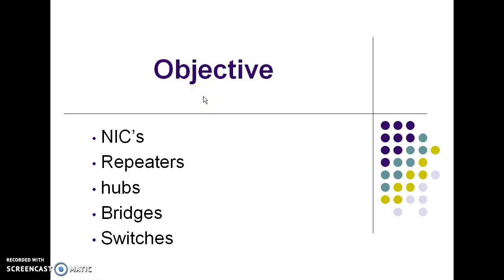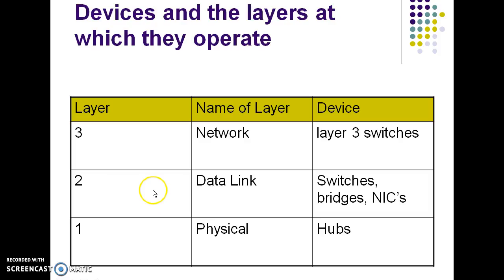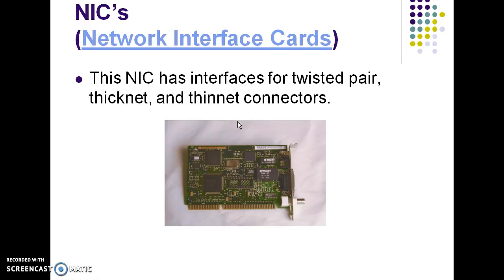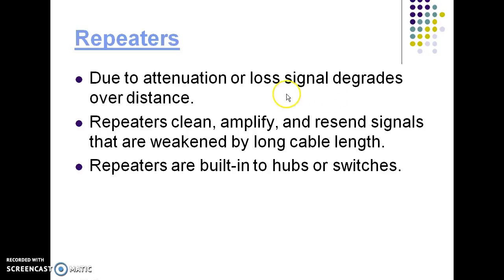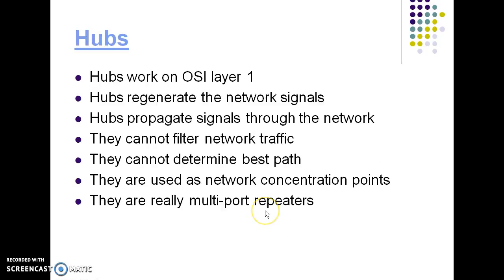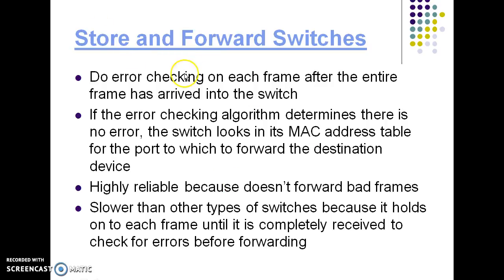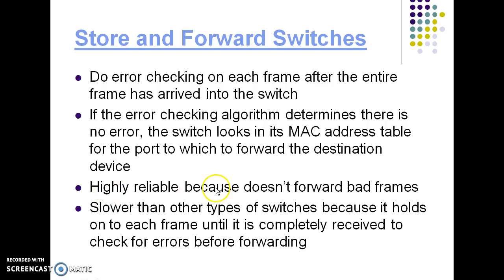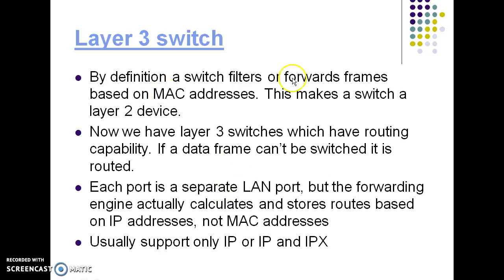RC 1222 Assignment 2 by PARAG PANDE